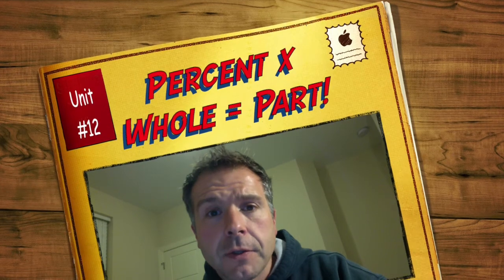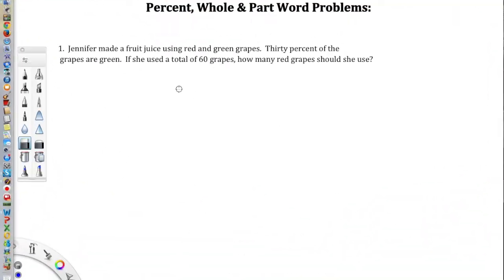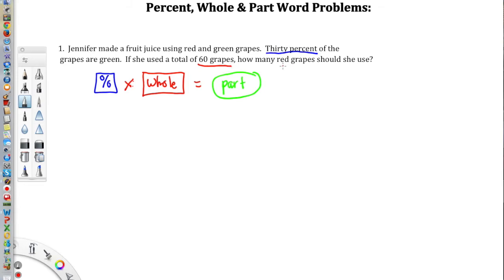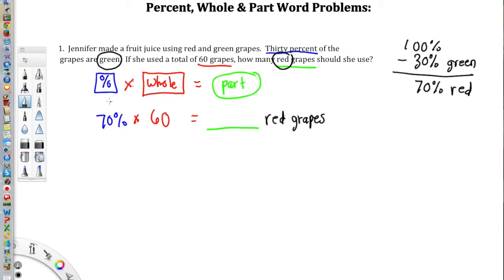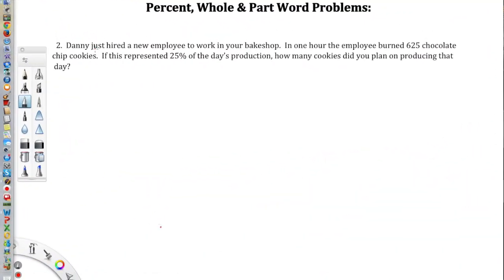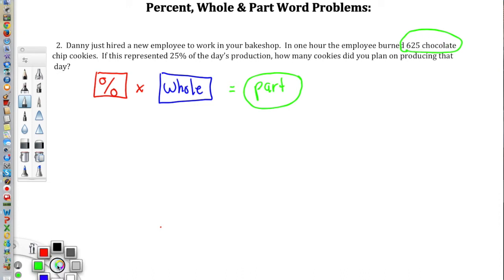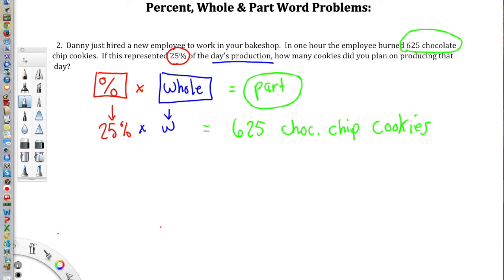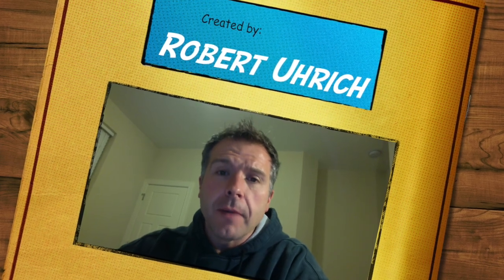Percent x Whole = Part!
This math video will help students solve percent word problems by using a % x whole = part formula.